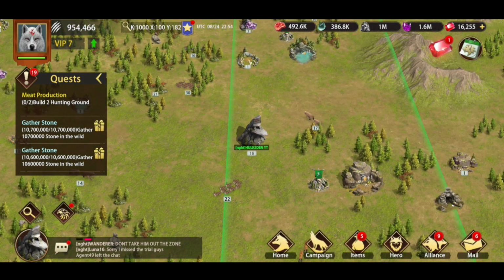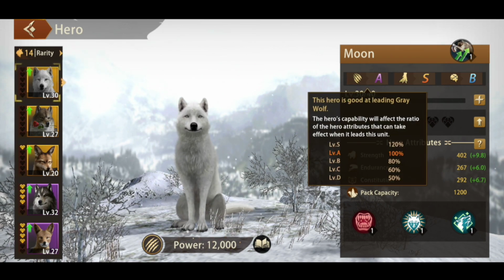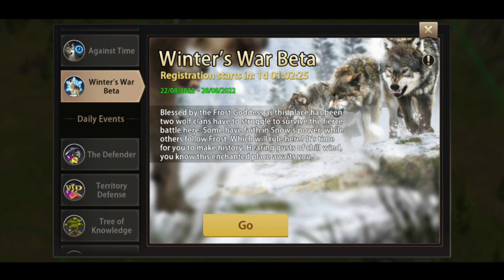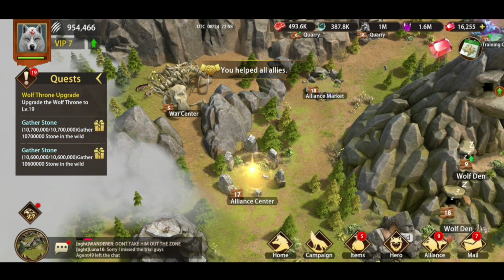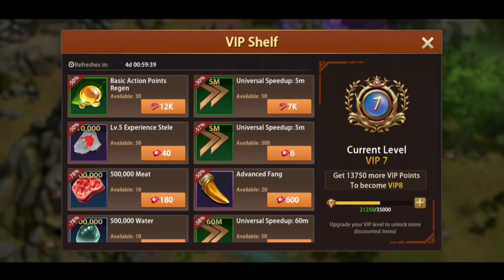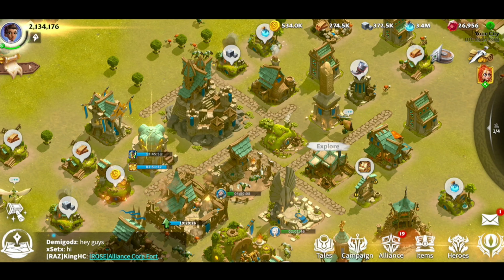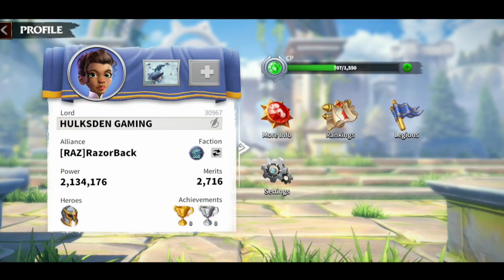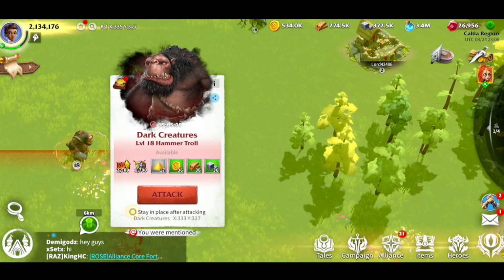Call of dragons VS wolf game: the wild kingdoms VS rise of kingdoms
0:00 INTRO
0:53 WOLF GAME: TWK
8:09 CALL OF DRAGONS